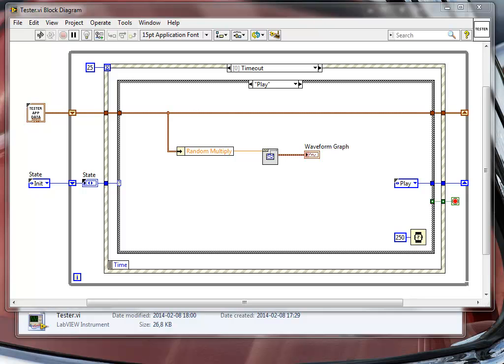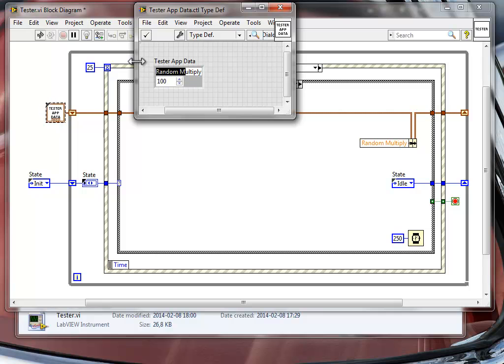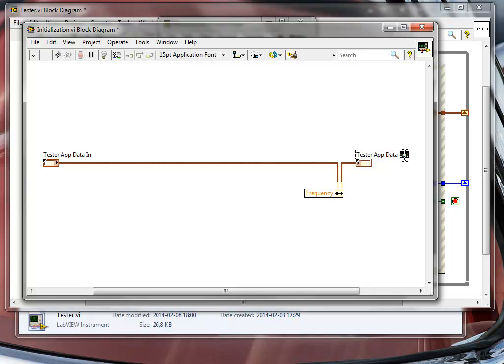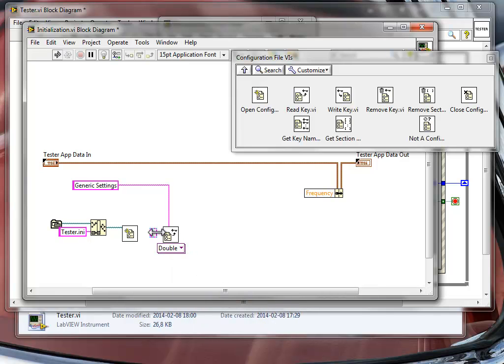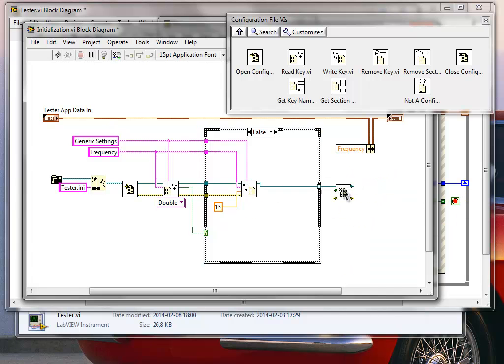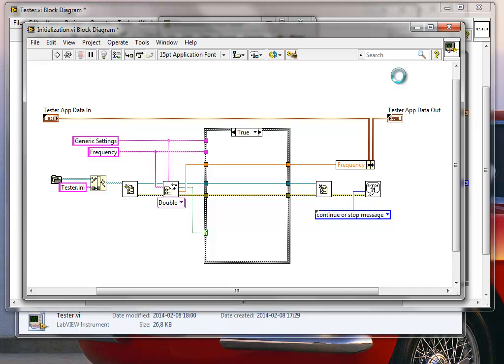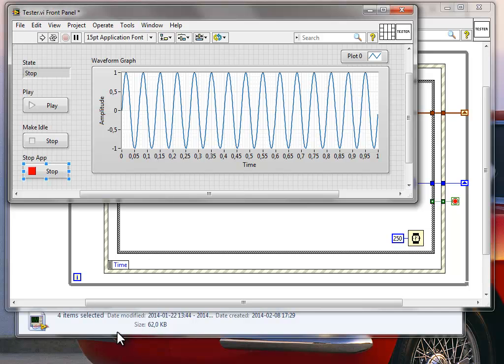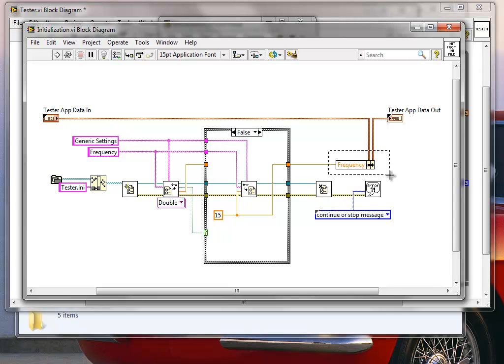LabVIEW Tips&Tricks Episode 4: Reading and parsing INI files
This video demonstrates how to read and parse INI files in the start of your application.